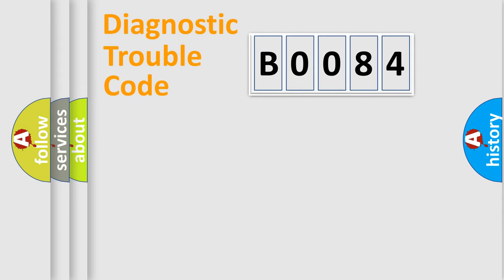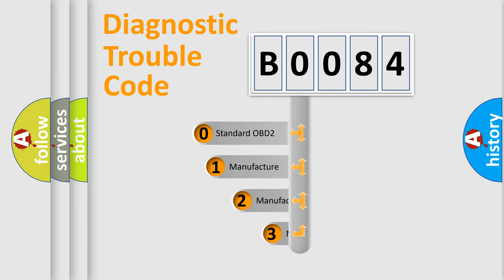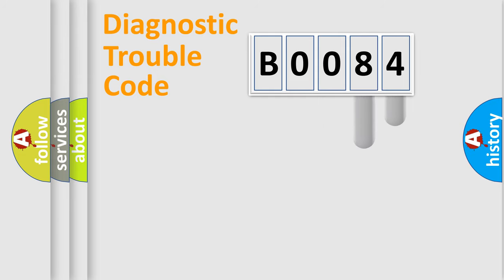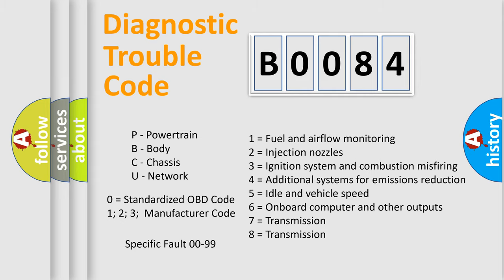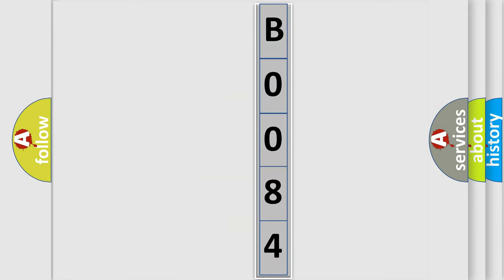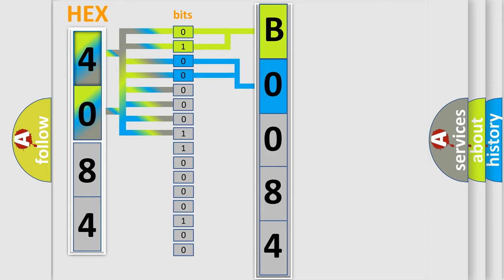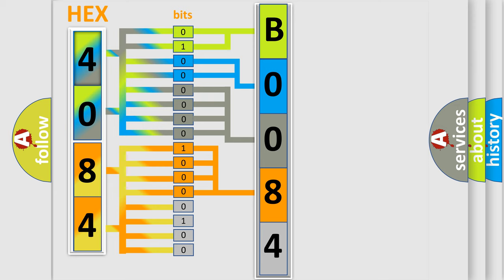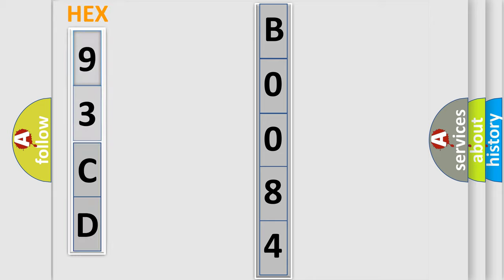DTC Saab B0084 Short Explanation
Contents:
0:21 Basic DTC analysis according to OBD2 protocol standard.
1:48 Insight into programming
2:58 A diagnostically understandable description of the Diagnostic Trouble Code
3:05 Basic error definition

Make:
Saab
Code:
B0084
Definition:
Lost Communication with Lateral Acceleration Sensor Module
Description:
When either of the following is detected: With the IG1 terminal voltage is between 10 and 17.4 V,data from the acceleration sensor cannot be received for 1 second or more.With the IG1 terminal voltage is between 10 and 17.4 V,the following occurs 10 times in succession.The condition that data from the acceleration sensor cannot be received occurs once or more within 5 seconds.
Cause:
 CAN communication system (Skid control ECU to yaw rate and acceleration sensor)